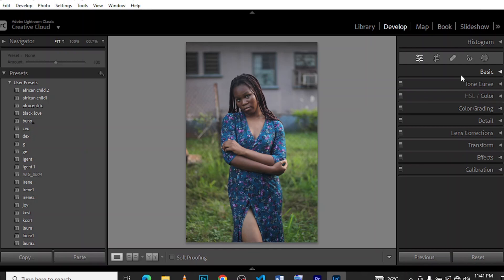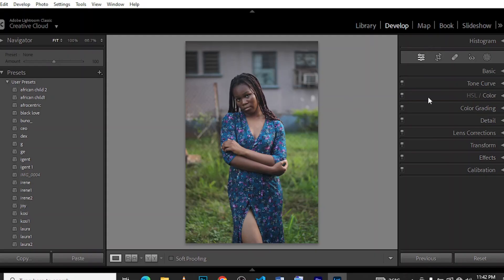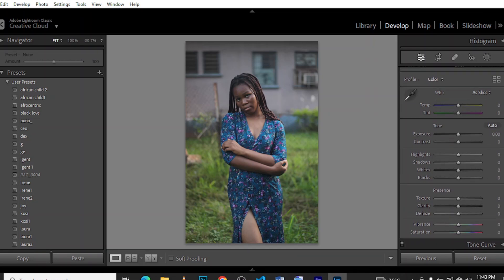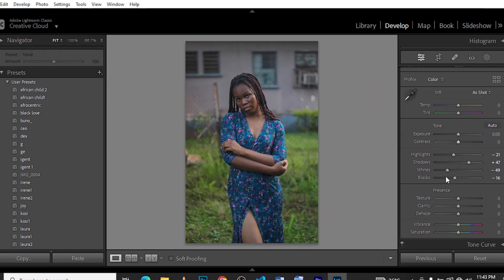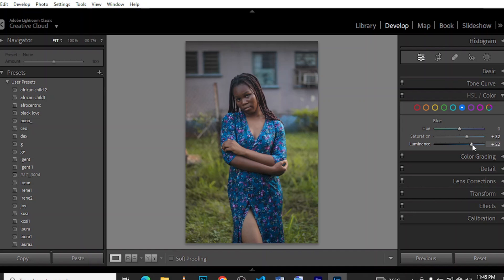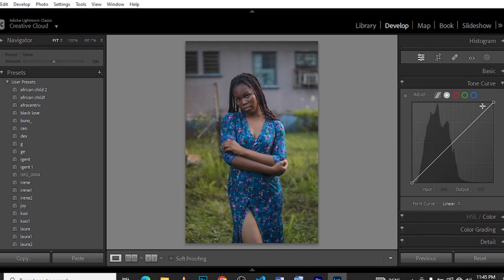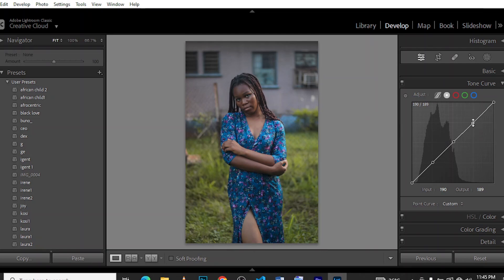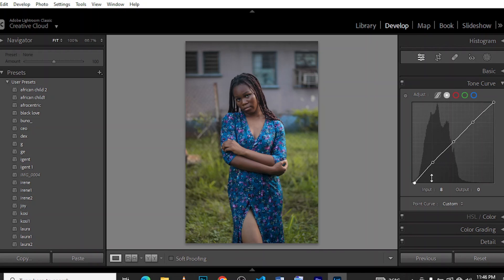Mastering Color Grading in Adobe Lightroom: Step-by-Step Tutorial for Stunning Photos!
Unlock the secrets of professional color grading in Adobe Lightroom with our comprehensive tutorial! Whether you're a beginner or seasoned photographer, this step-by-step guide will take your photo editing skills to the next level. From enhancing skin tones to creating vibrant landscapes, we cover it all! 📸🎨

Related Links-
My Gadgets

🔍 Topics Covered:

Introduction to Color Grading
Understanding Lightroom's Color Tools
Adjusting White Balance for Perfect Tones
Enhancing Skin Tones and Portraits
Creating Vibrant Landscapes
Tips for Consistent Color Grading
🚀 Level up your photo editing game and make your images stand out from the crowd! If you have any questions or specific topics you'd like us to cover, drop them in the comments below! Happy editing! 🌟✨